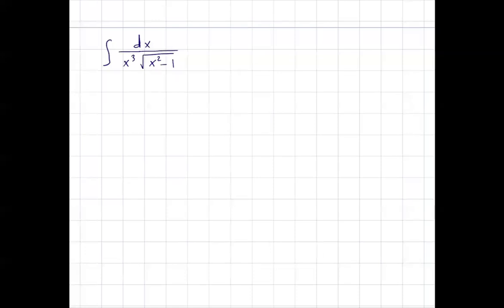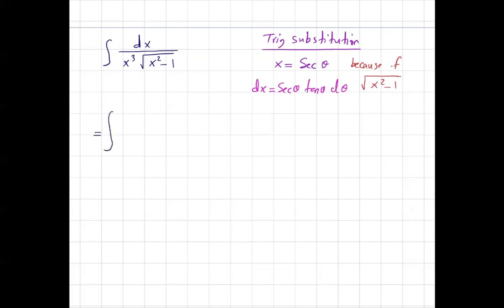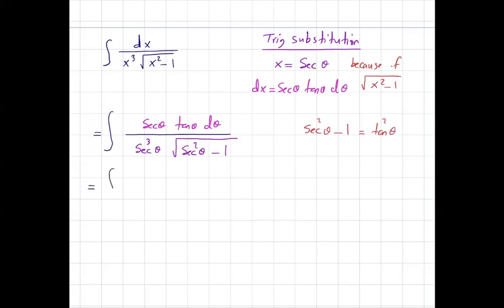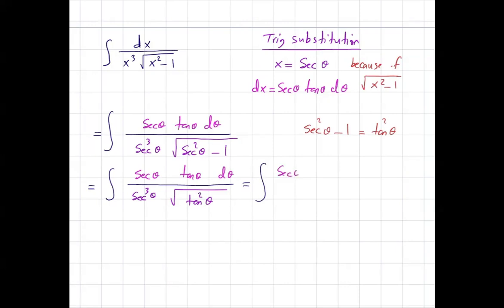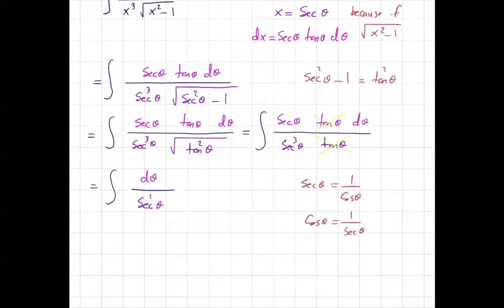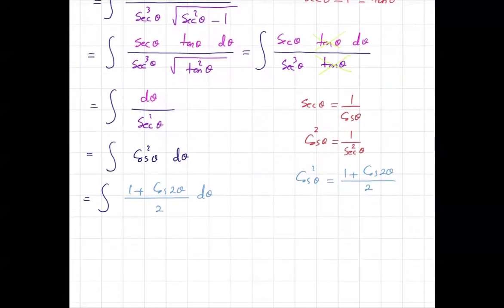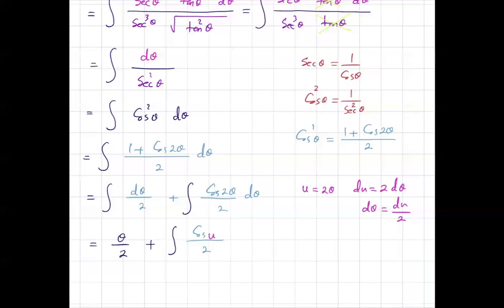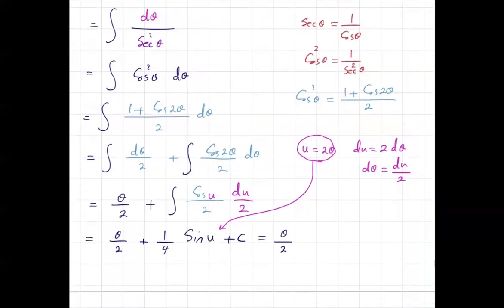Integral 1/x^3 sqrt(x^2-1) Using Trigonometric Substitution, Right Triangle, Pythagorean Theorem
Notes and Videos and Practice Exam:
If you need access to Canvas, leave your gmail, yahoo, ... in the chat.

These are my lecture for University and College level